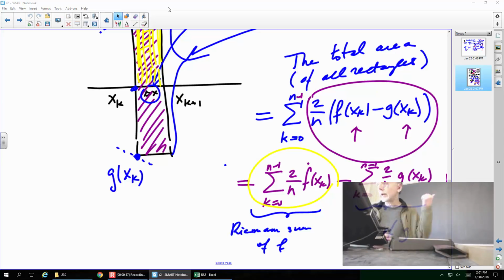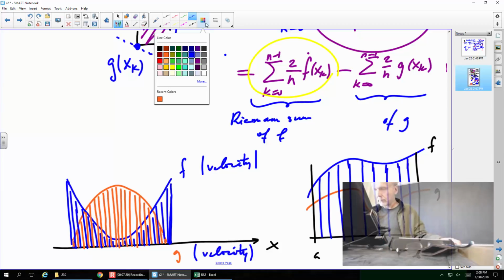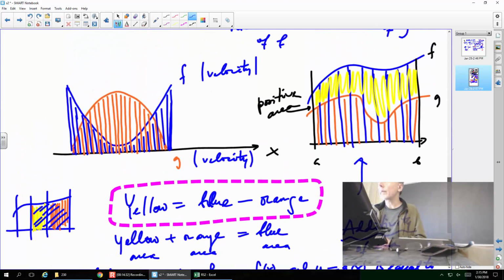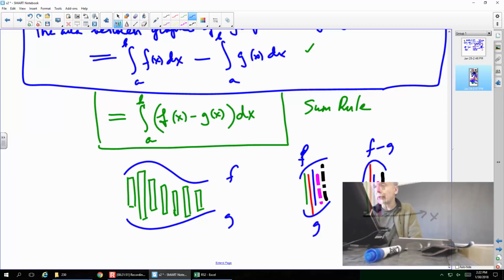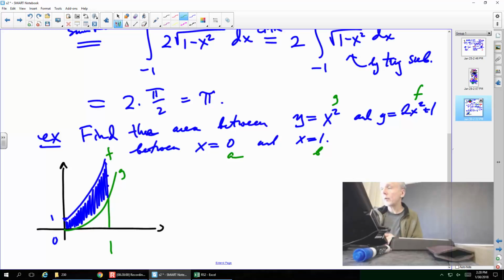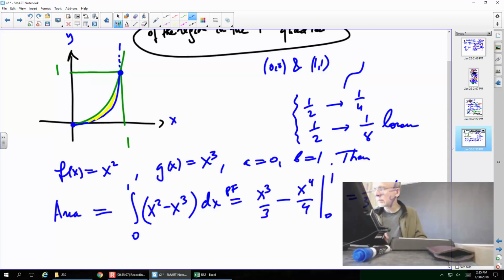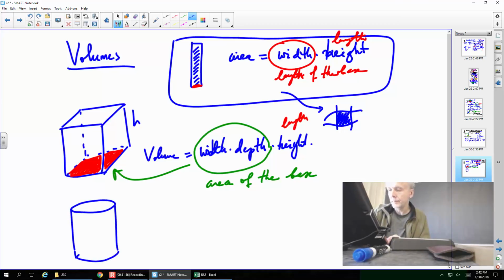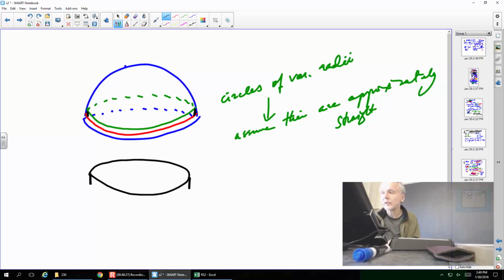Areas of regions bounded by graphs -- Calculus II